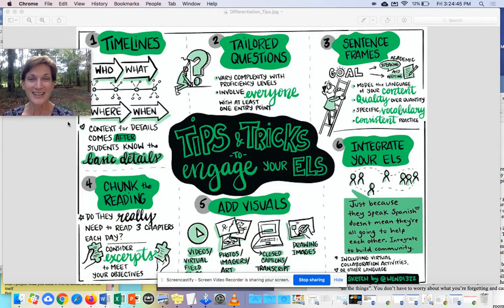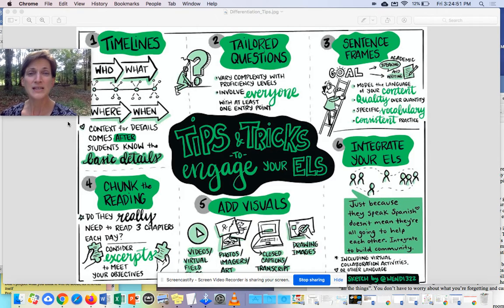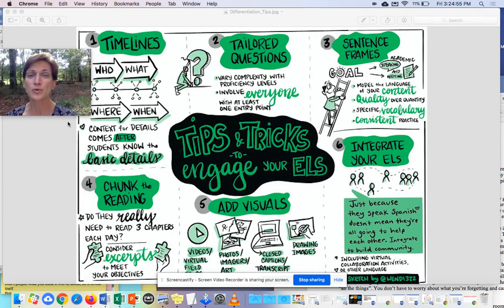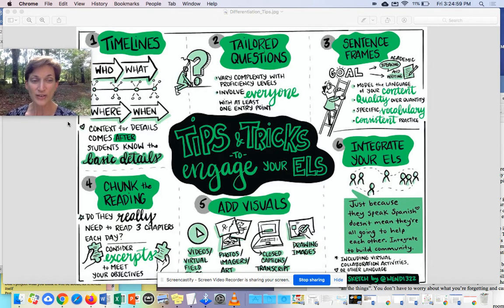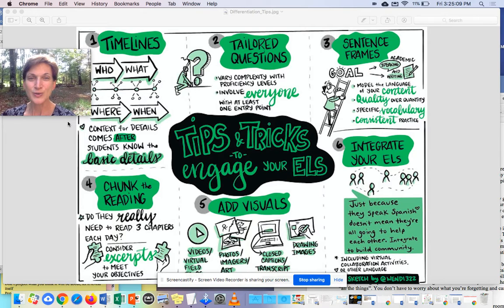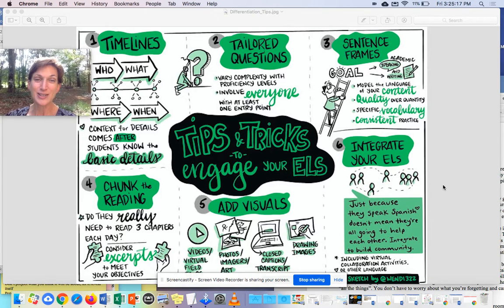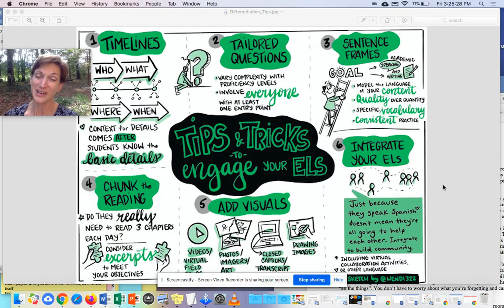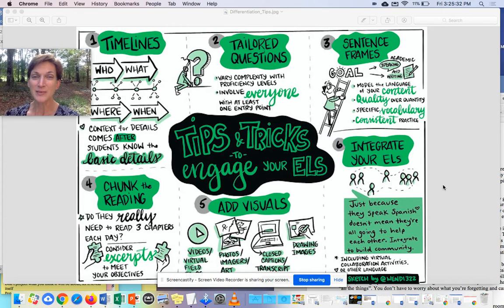Low-Prep Differentiation Tips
Spend gorgeous days outside inside of long hours inside working on lesson plans. Here are 6 low-prep tips and tricks to help differentiate content for your learners. Give everyone an entry point!

And if you're interested in learning more about how to communicate visually like I LOVE to do with visual thinking, let's chat!